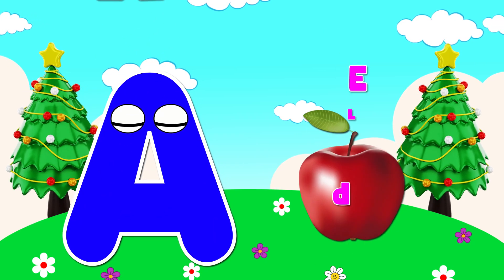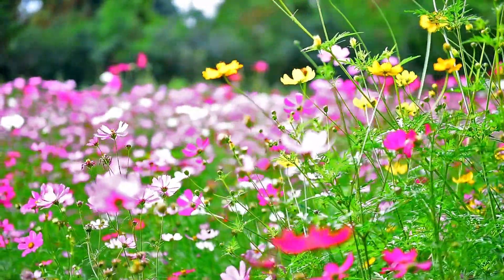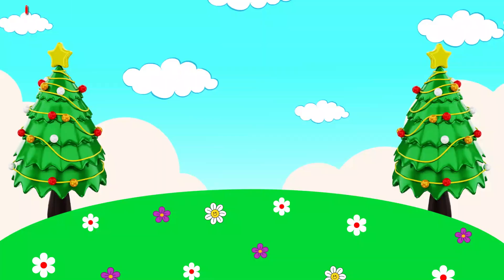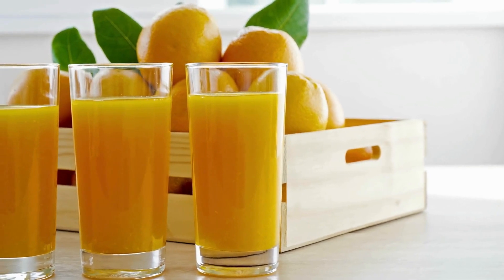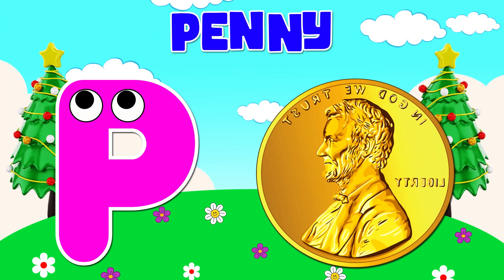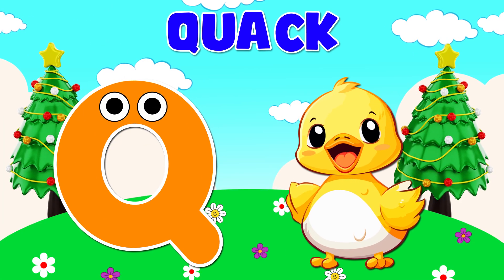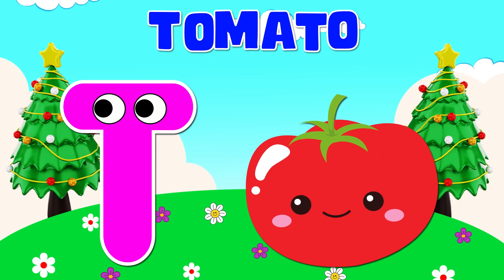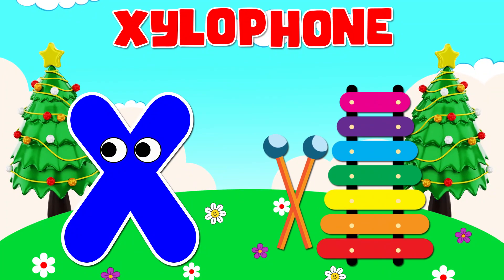ABC Phonics Song | ABC Song Nursery Rhymes | Phonics Song For Toddlers | Nursery Rhymes & Kids Songs